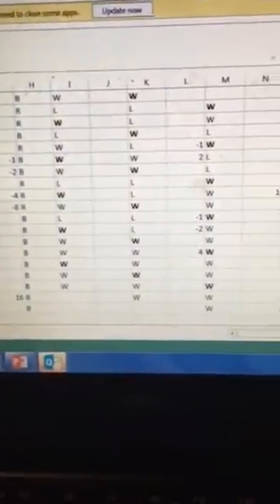Roulette Method - 3: Winning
Dividing spins into groupings of 3 which provides four unique patterns to bet against.